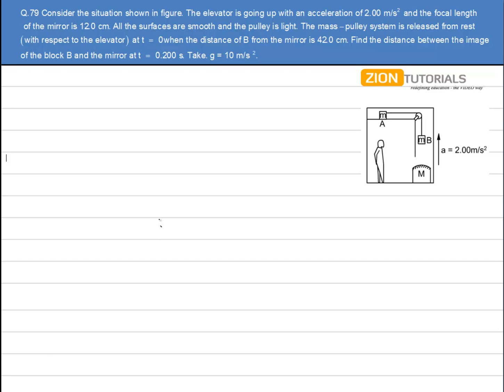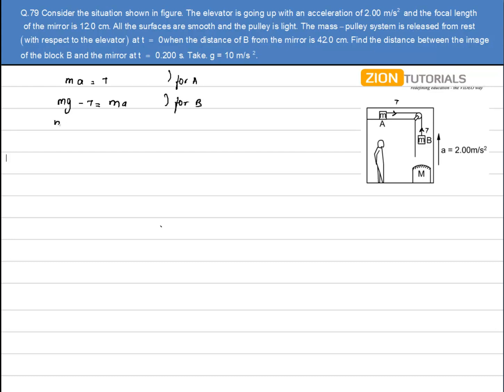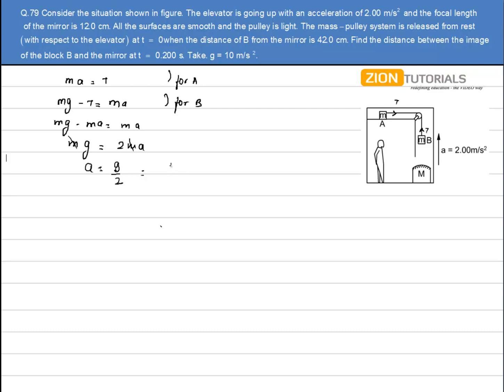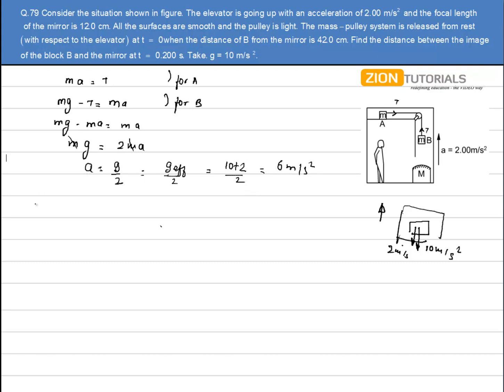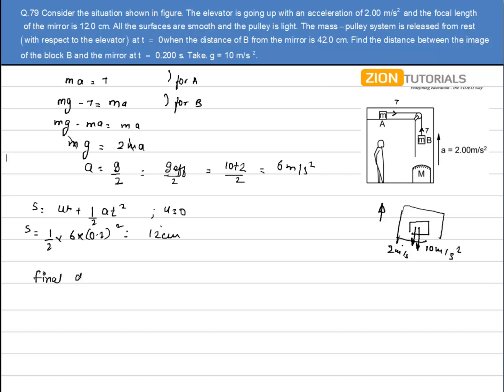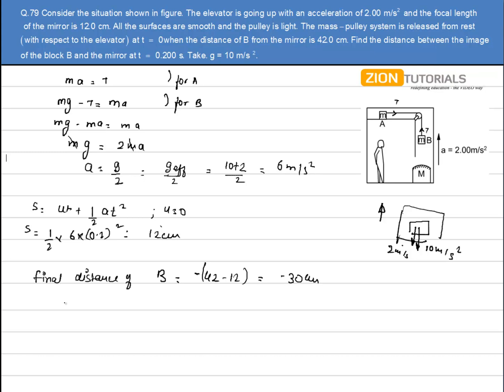geometric optics Q 79 - H.C. Verma Physics Video Solutions